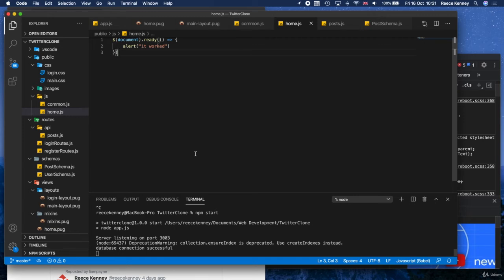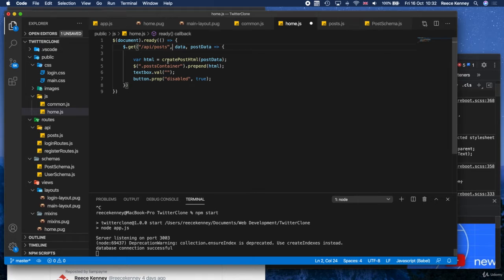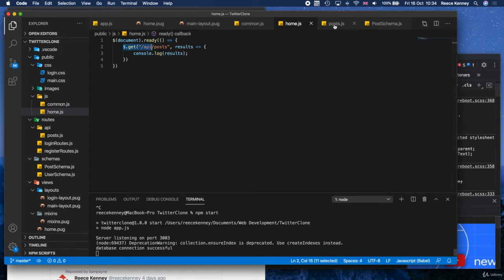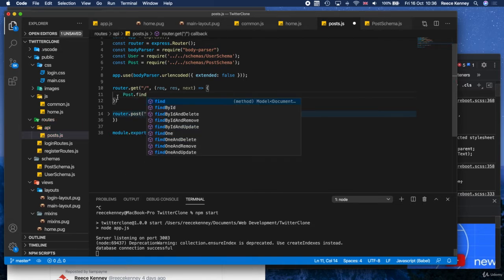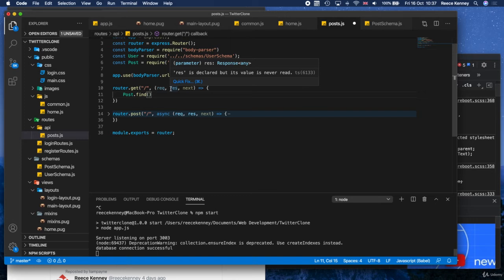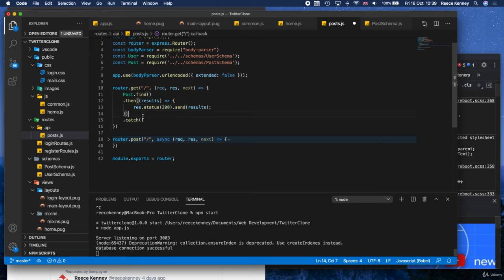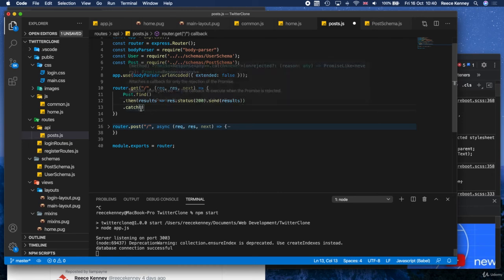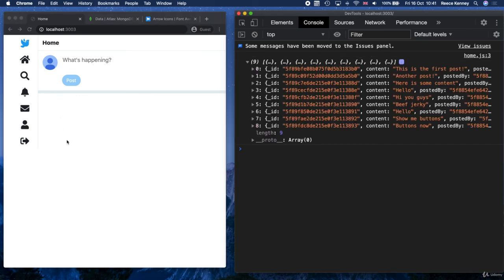8.2 Getting posts from the database